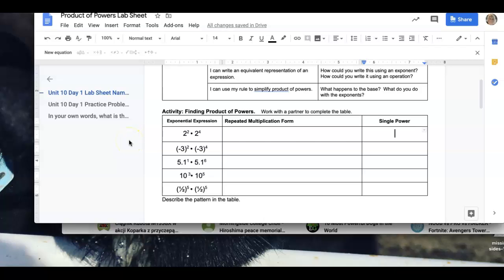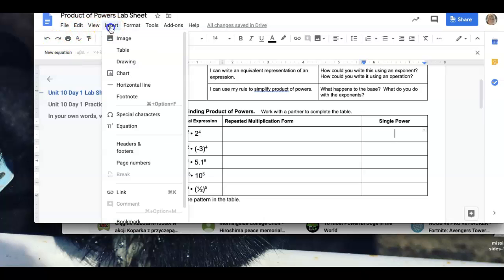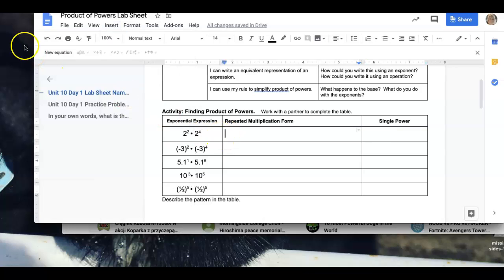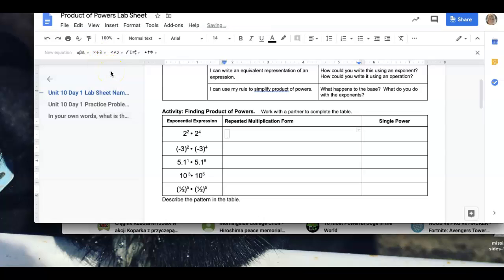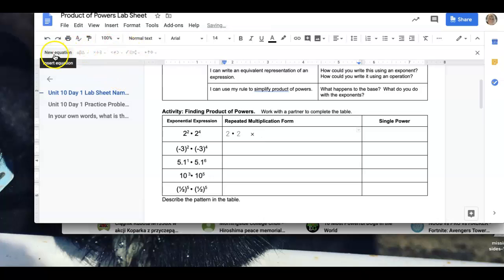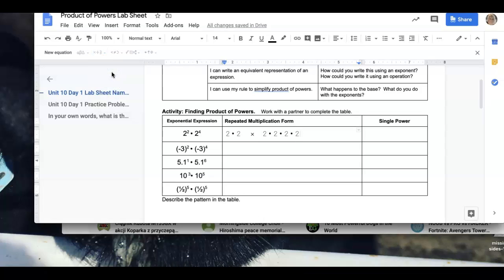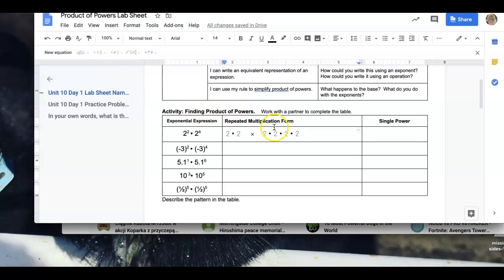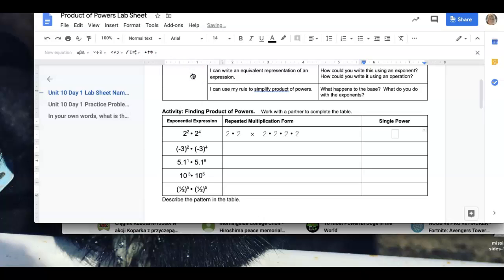Equation Tool in Google Docs